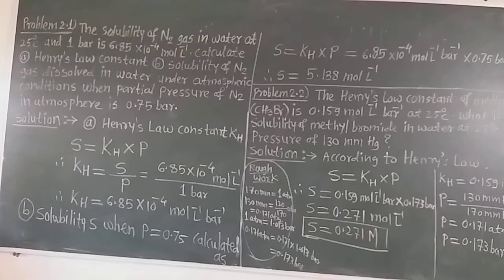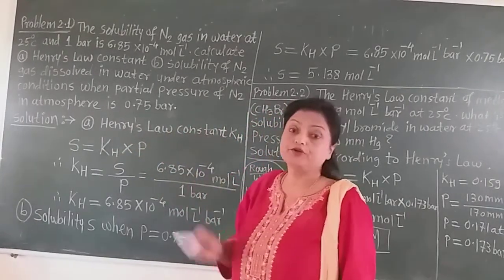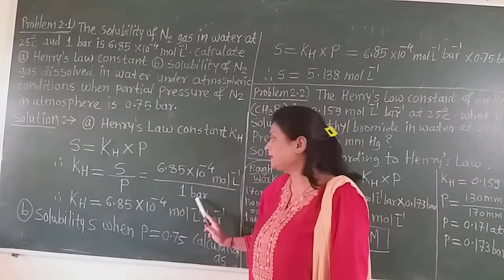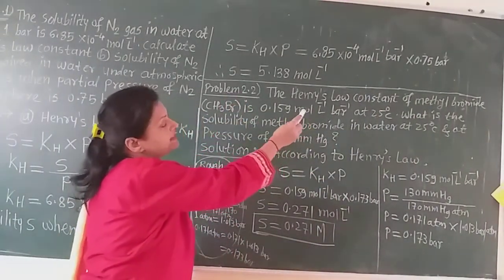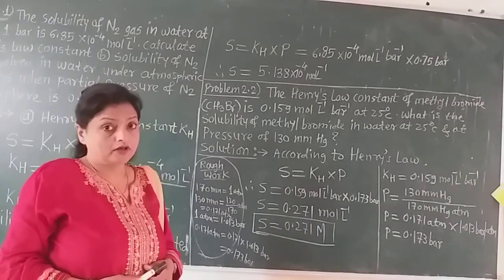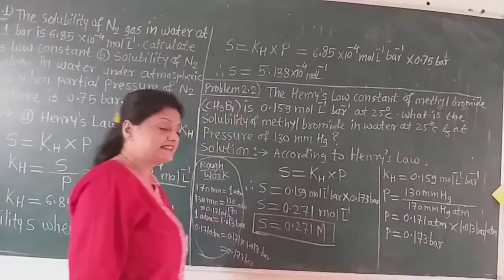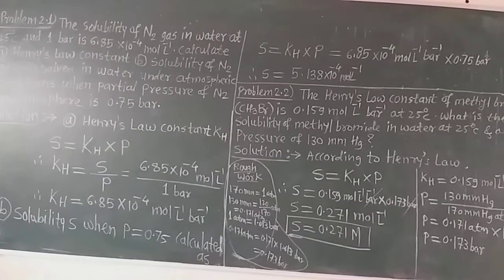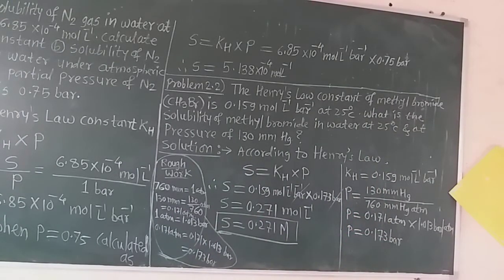12 sci chapter no.2 Problems on Henry 's law problem 2.1 and 2.2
problems on Henry's law